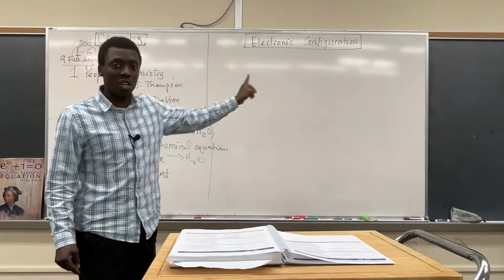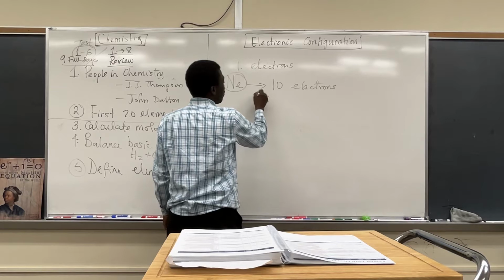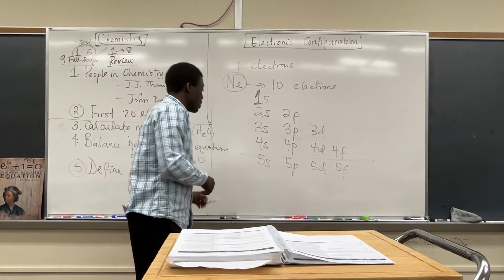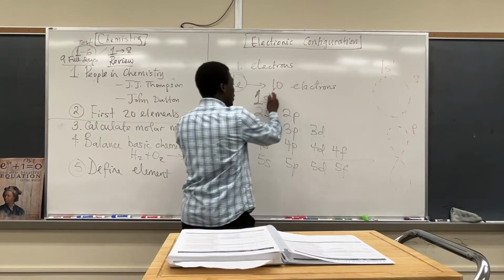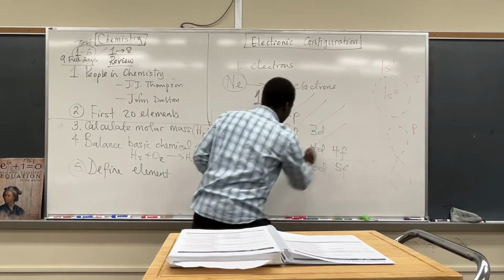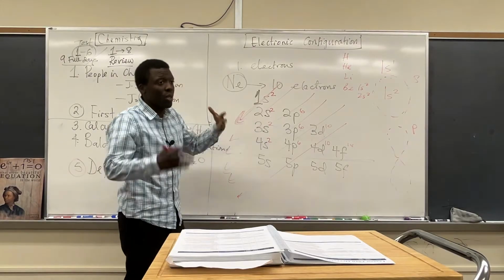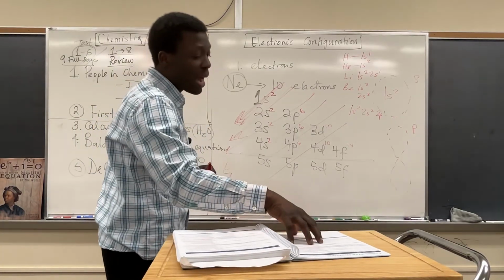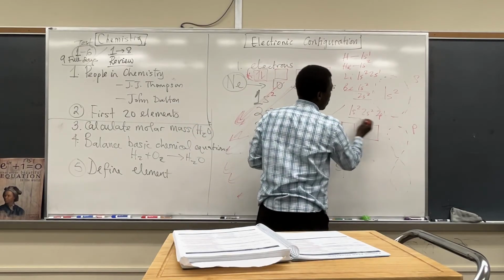Electronic Configuration (LIFE STEM Academy Chemistry)